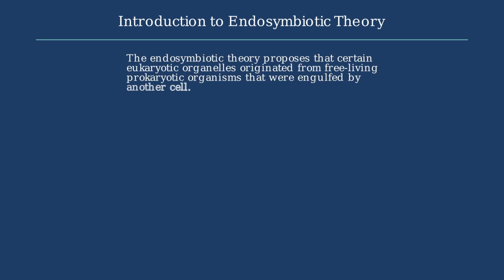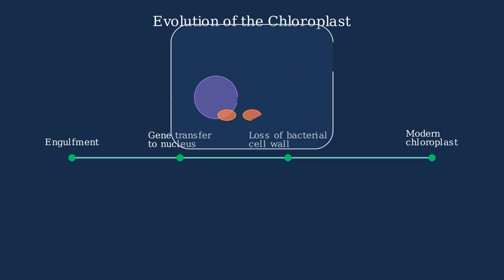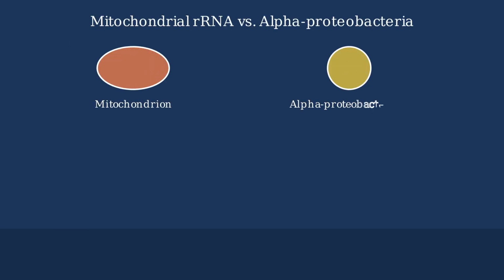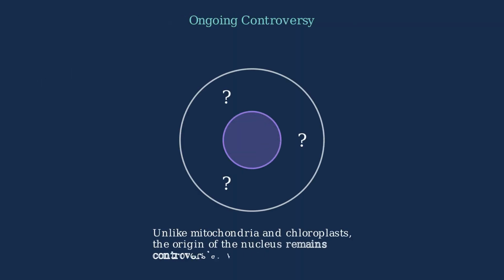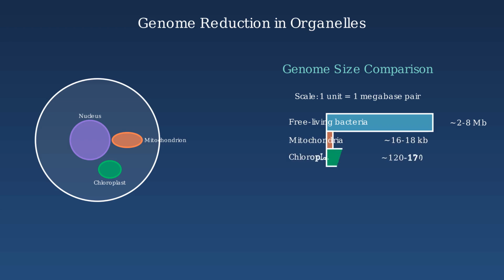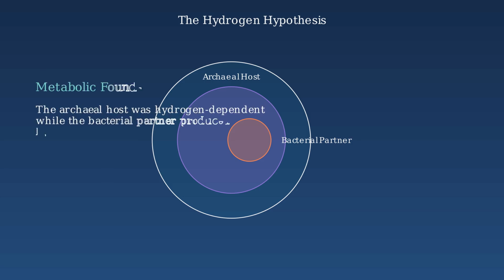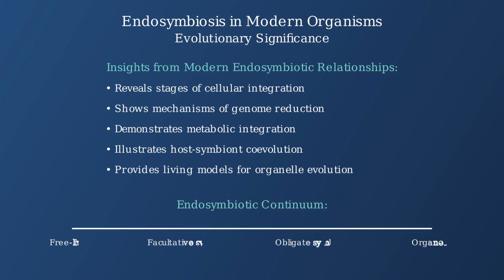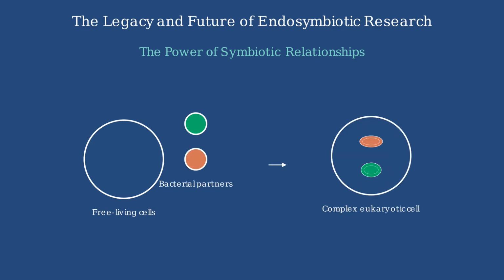How Eukaryotic Cells Evolved Through Endosymbiosis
In this enlightening video, we delve into the fascinating process of how eukaryotic cells evolved through the mechanism of endosymbiosis. We explore the groundbreaking theories proposed by scientists, including the pivotal role of mitochondria and chloroplasts in the evolution of complex life forms. By examining the symbiotic relationships between ancient prokaryotic organisms, we uncover the intricate steps that led to the emergence of eukaryotic cells. Join us as we discuss the evidence supporting this theory, including genetic similarities and the implications for our understanding of cellular evolution. Whether you're a biology enthusiast or a student, this video will enhance your knowledge of cellular biology and evolutionary theory.